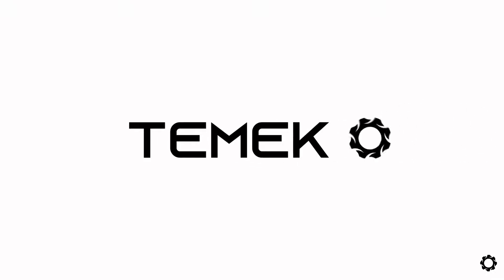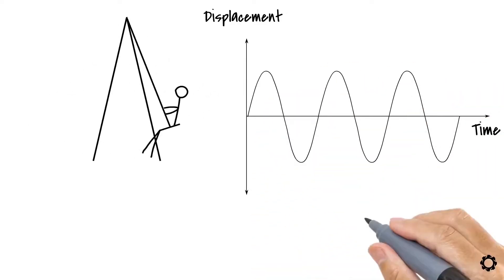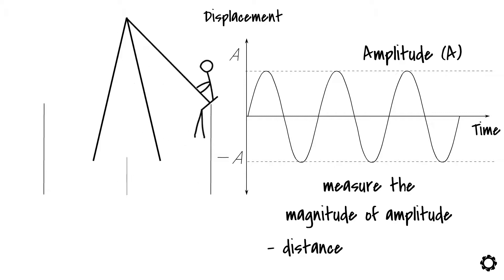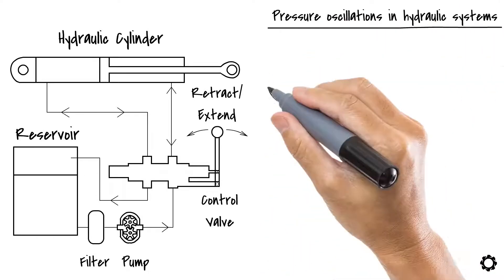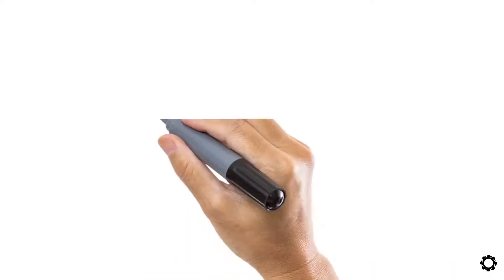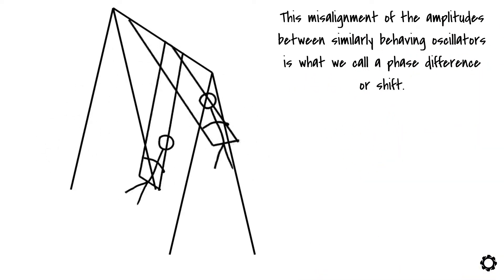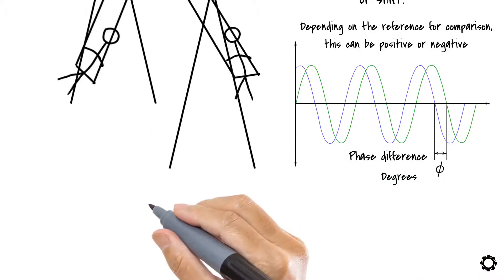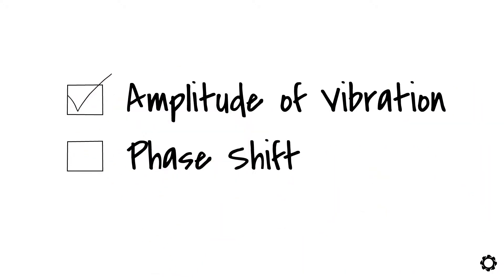Amplitude and Phase | Simulations | Machine Dynamics | Mechatronic Design | LUT University